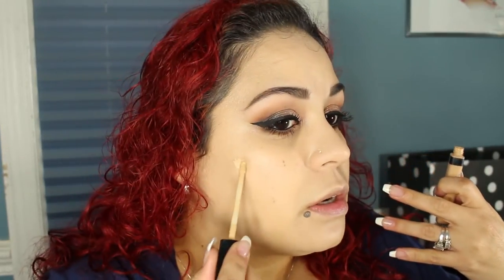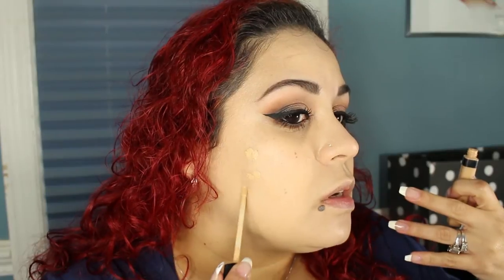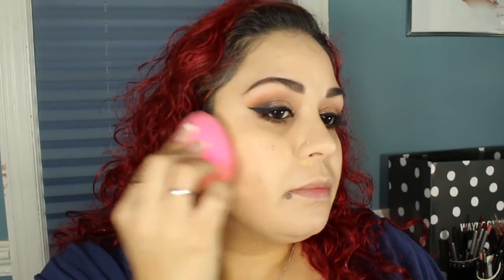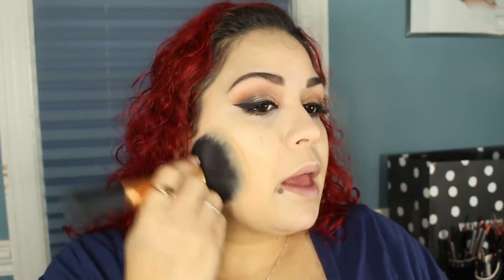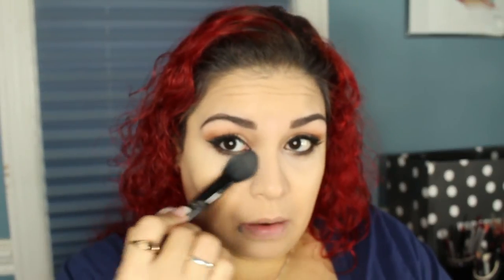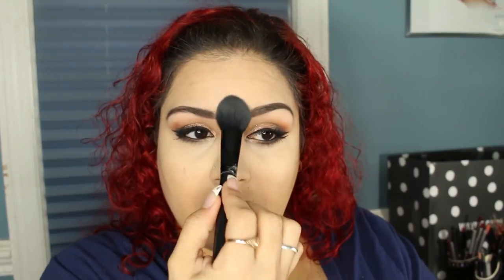My Current Foundation Routine